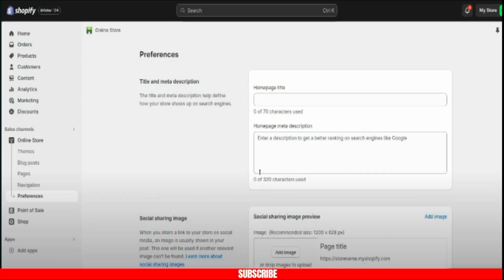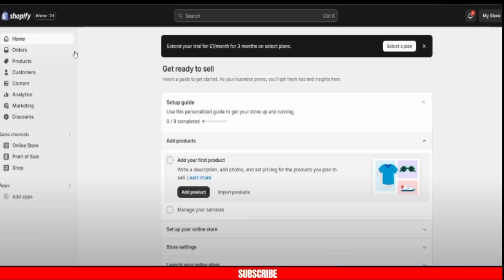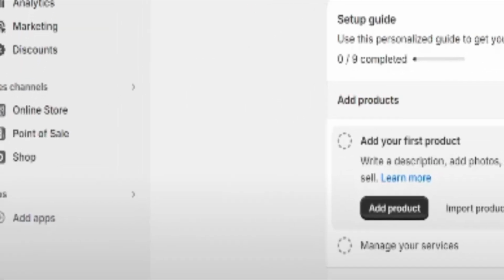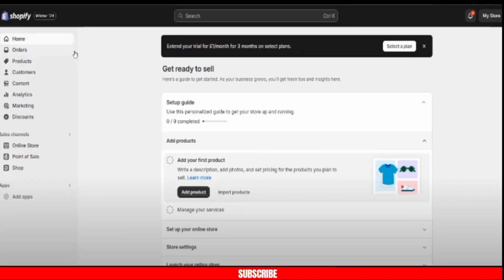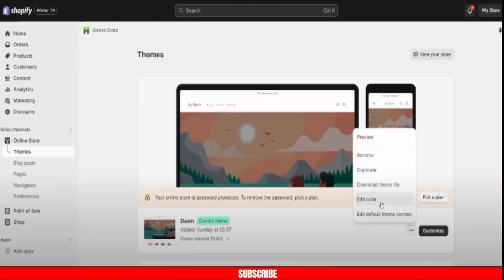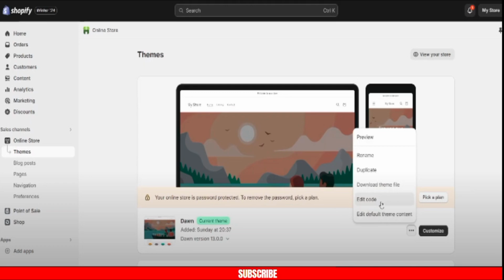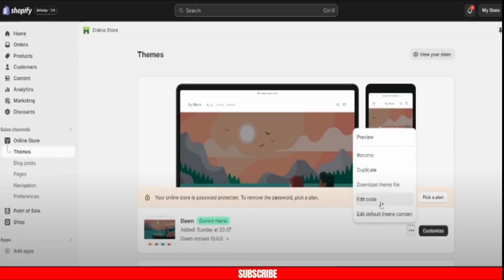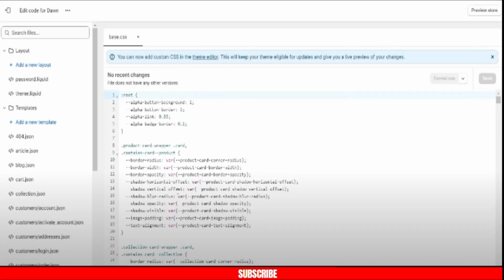How to remove navigate to admin shopify | Remove Admin Bar from Shopify Store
Hire Shopify Expert on Fiverr: (Sign up free)

In this step-by-step tutorial, you will learn how to remove navigate to admin on Shopify and easily remove the admin bar from your Shopify store. If you want to hide the Shopify admin bar from the frontend or completely remove navigate to admin Shopify look, we will guide you through editing your theme code, accessing your base.css file, and adding the simple CSS code needed to customize your online store design.

📌 Video Timestamps
[00:00] - Introduction to removing navigate to admin on Shopify
[00:11] - Navigating to the Online Store and Themes menu
[00:30] - How to open the Edit Code option in Shopify
[00:44] - Finding the base.css asset file
[00:51] - Adding custom CSS code to hide the admin elements

How to remove navigate to admin Shopify

Remove admin bar from Shopify store

Hide Shopify admin bar on frontend

Shopify edit code tutorial for beginners

How to add custom CSS to Shopify base.css

Customizing your Shopify store layout

Shopify development and theme editing tips